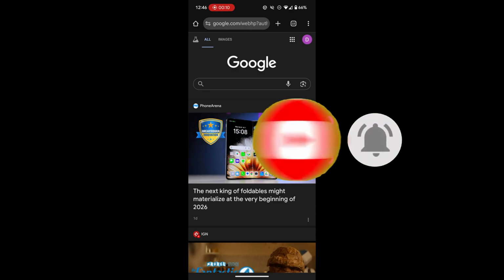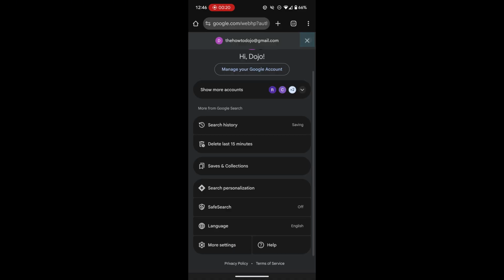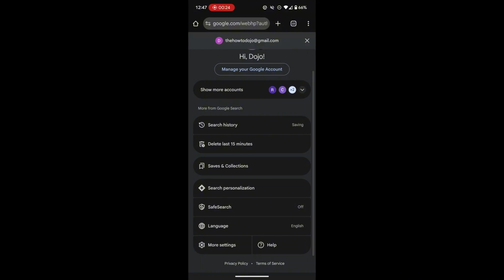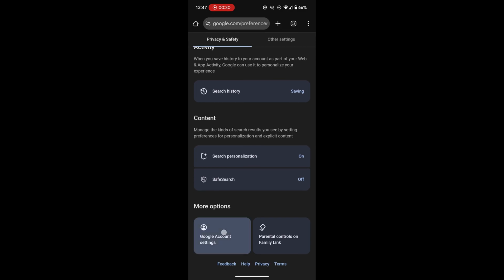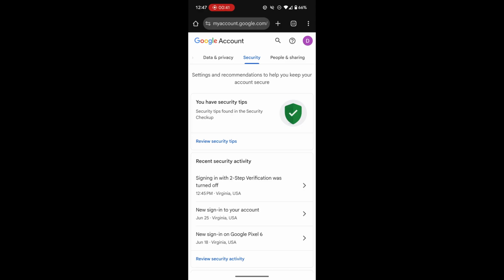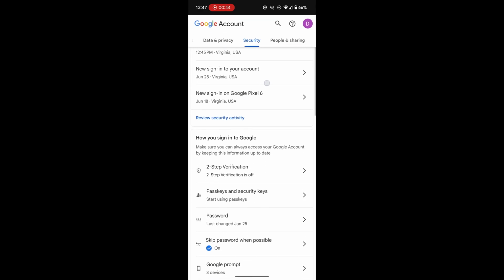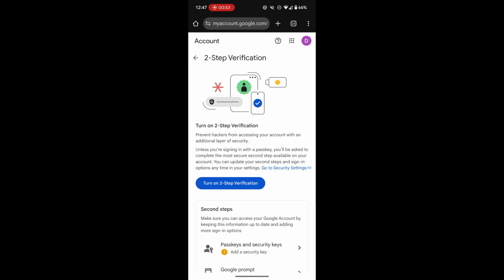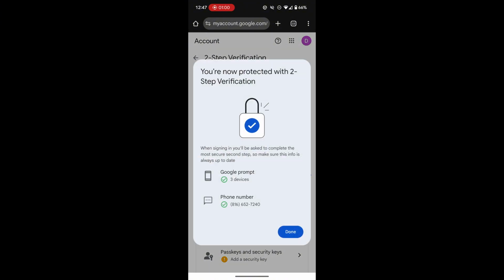How To Turn On Two-Step Verification On Google (Step By Step)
In this quick tutorial, I’ll show you how to enable two-step verification (2FA) on your Google account to keep your email and personal data more secure. This added layer of protection helps keep hackers out — even if they have your password.

✅ Works on Gmail, Google Drive, YouTube & more
✅ Mobile & computer-friendly
✅ Easy, step-by-step setup